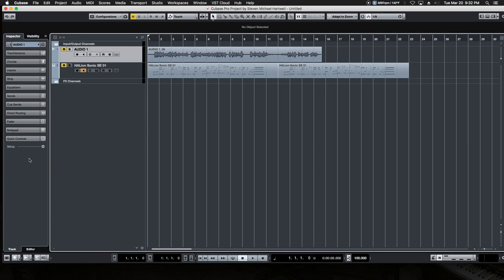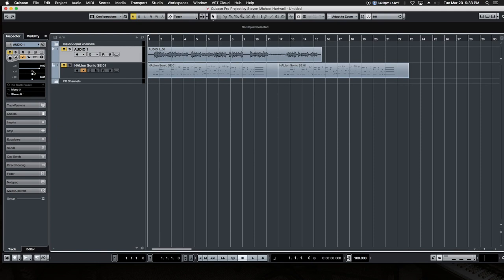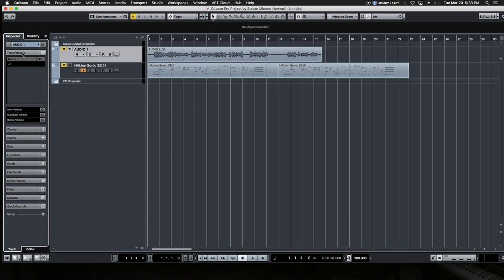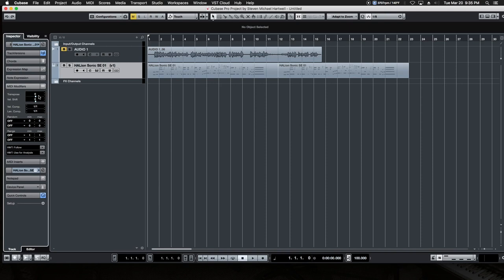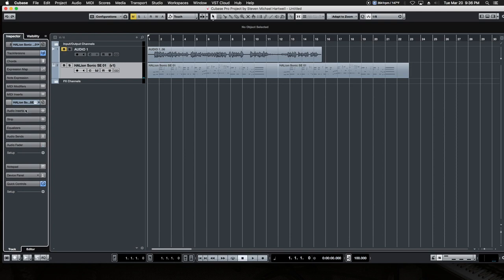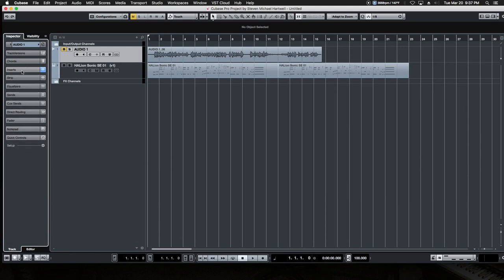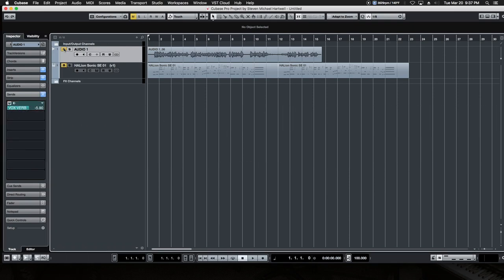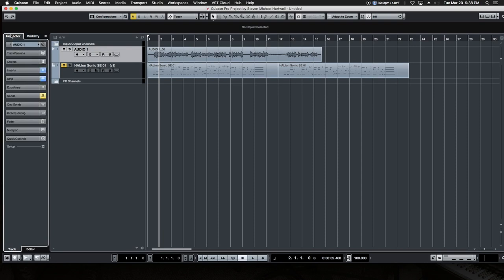LEARN CUBASE 6. CUBASE INSPECTOR ZONE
Welcome Back! CUBASE INSPECTOR ZONE. This is Part 6 of a complete series that teaches you to get up and running in Cubase Pro quickly and easily. In this video, we learn how to navigate the details of the Inspector Zone of Cubase Pro.

A Safe and Happy New Year and Thank You to all you guys!!
Gear used in my video reviews:
Cubase Pro 11 Audio /MIDI Software
Cubase Elements 11 Audio/MIDI Software

Coda Music MB-Stealth mic preamp
Nikon z6ii w/24-70 f4 lens
Samyang AF 14mm f2.8 lens
DJI Pocket 2 Creator Combo
Freewell Glow Mist Filter Set
Neewer Pro 660 50w RGB LED Light
Neewer 2 pack stainless steel light stands
Neewer LED Bi-Color 18in 70w Flapjack Light
FEELWORLD T7 7 inch 4K Camera Monitor
NICEYRIG NATO Handle with rail
SMALLRIG Z Series Camera Cage
Fotga Swing Away Matte Box
SupFoto V Mount Battery Power Plate
REYTRIC 154 Wh V Mount Battery
Rode Wireless Go
Shure SM7b Microphone
Mackie ProFXv3 10 Channel Mixer
DJI Ronin-SC - Camera Stabilizer
IK Multimedia Z-Tone DI Box